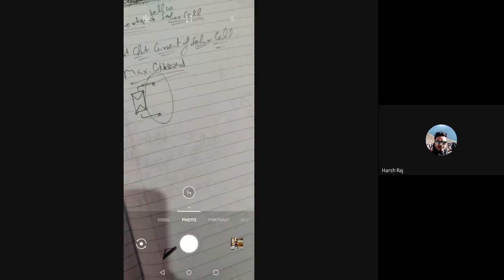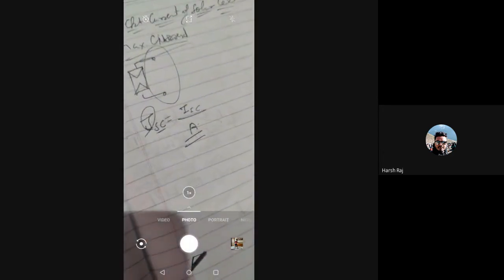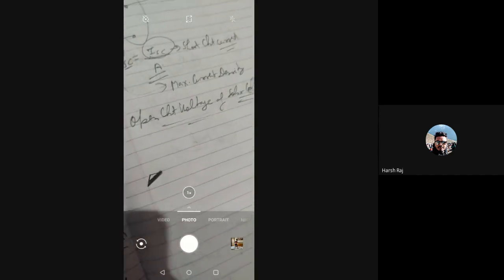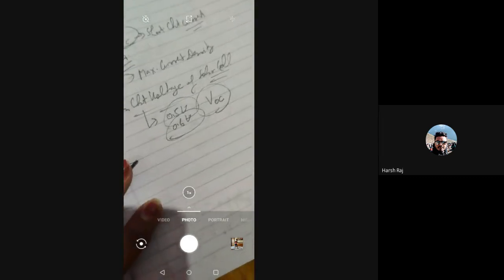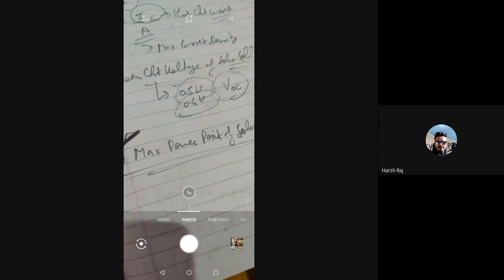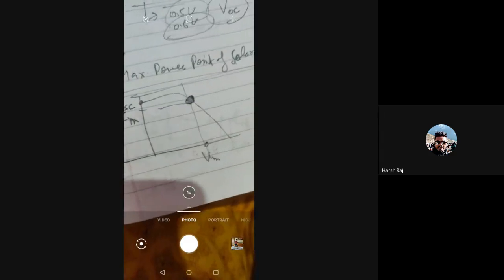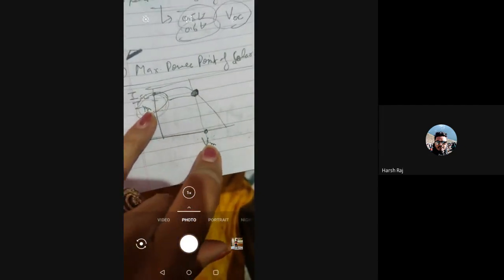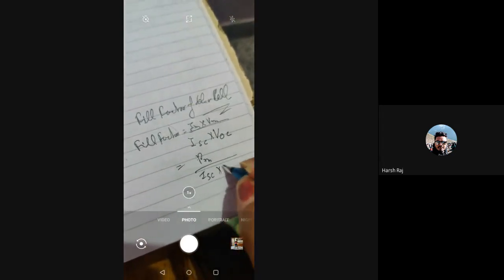parameters of solar cell(WSE)